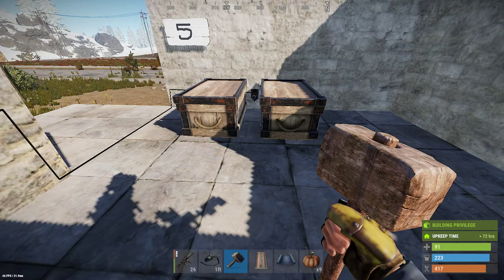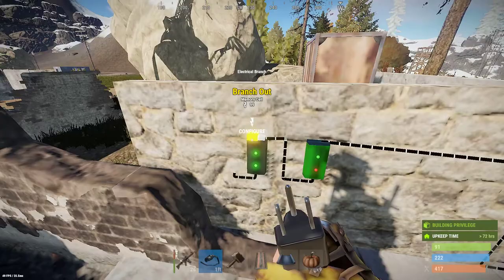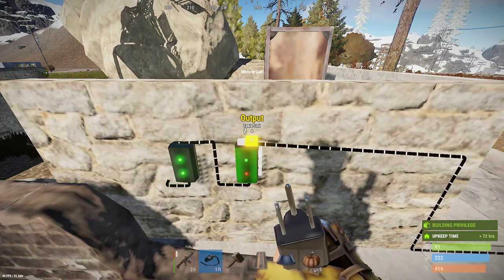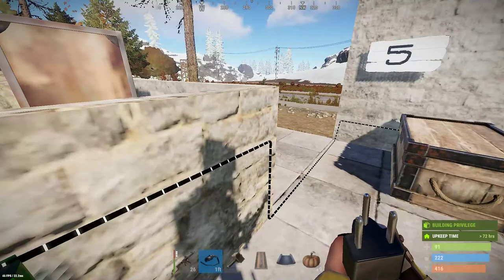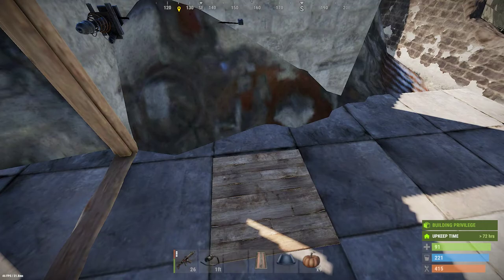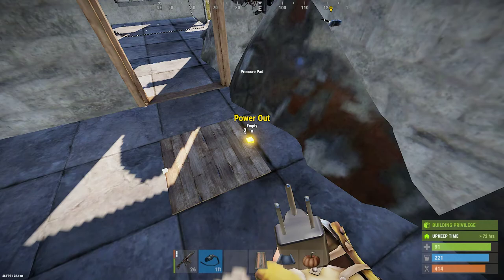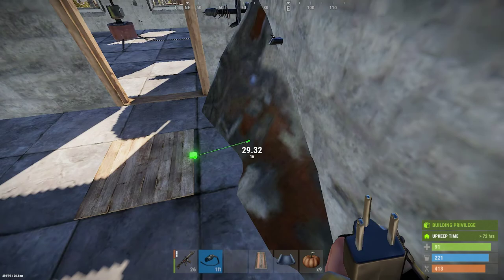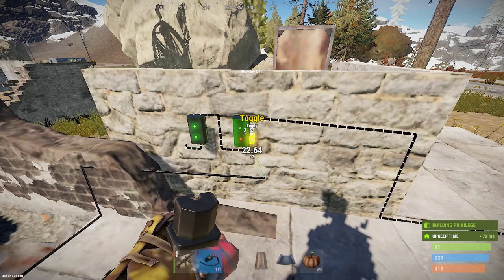Rust - Tesla Coils Pt2